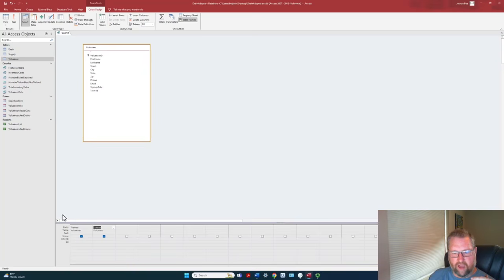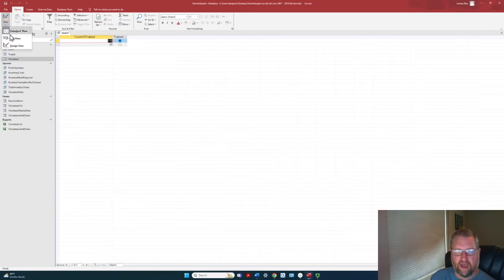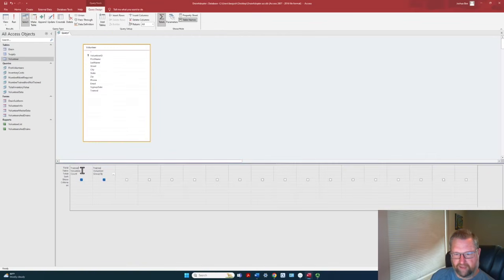Microsoft Access Totals Query: Count Trained and Untrained Yes/No Records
Create a Microsoft Access totals query that groups volunteer records by a Yes/No Trained field and counts how many records fall into each value. This quick walkthrough opens Query Design, adds the volunteer table and field, enables the Totals row, and selects the correct Group By and Count operations.

It also shows how the graphical design maps to the underlying SQL and how to label the result clearly before saving and verifying the finished query.